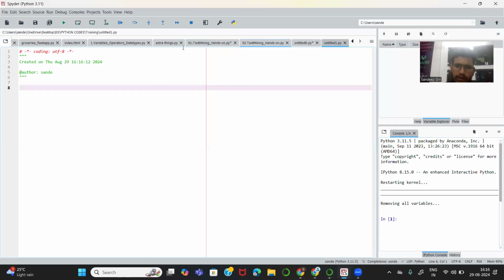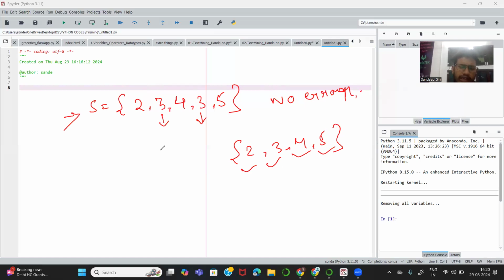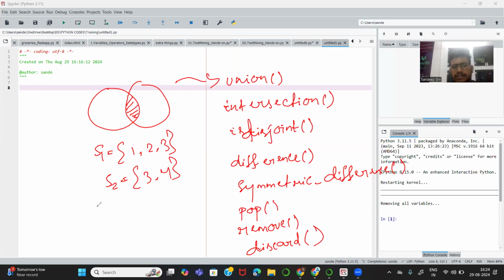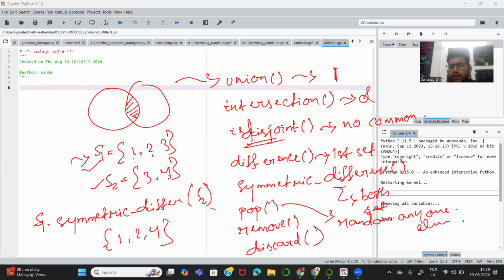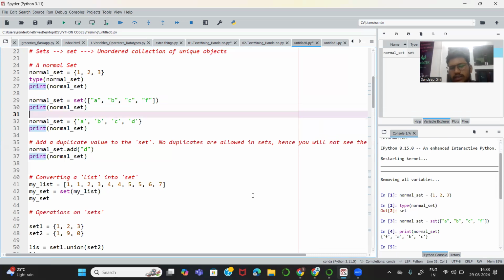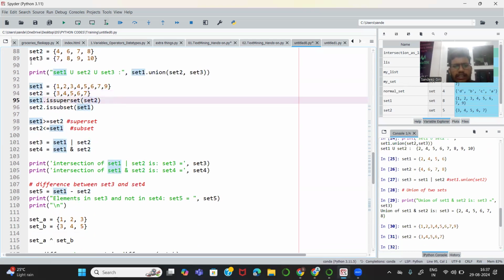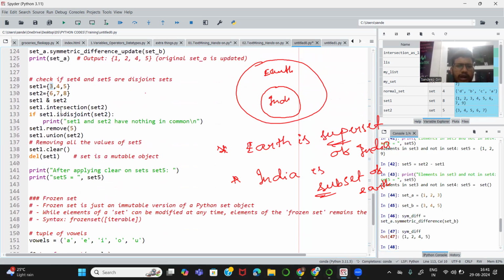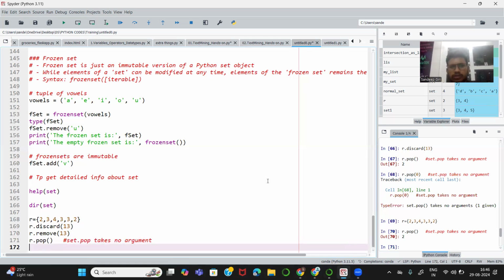Python Sets Simplified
Discover the hidden power of Python sets in this comprehensive guide! 🚀 Whether you're a beginner or a seasoned coder, this video breaks down everything you need to know about sets in Python. Learn how to manage unique data, eliminate duplicates, and perform powerful operations effortlessly. By the end of this video, you'll be a set master, ready to tackle any coding challenge. Don't miss out—watch now and level up your Python skills!